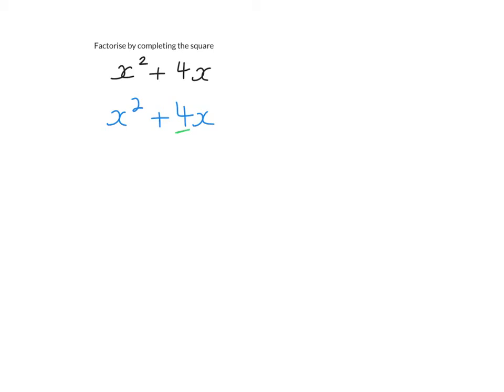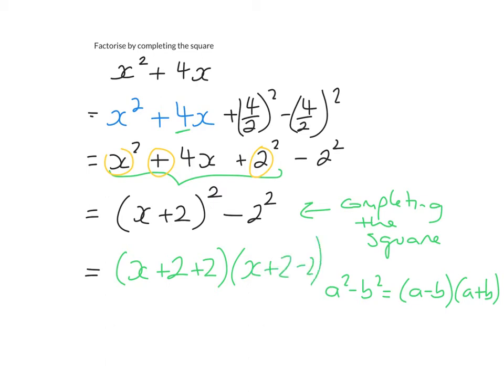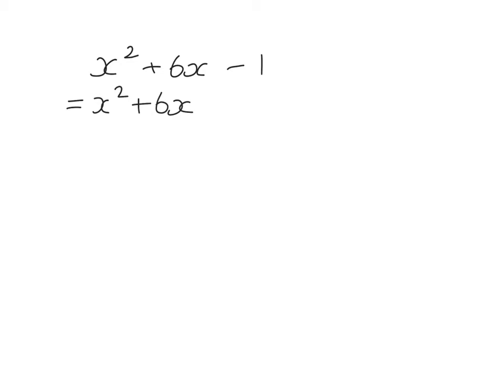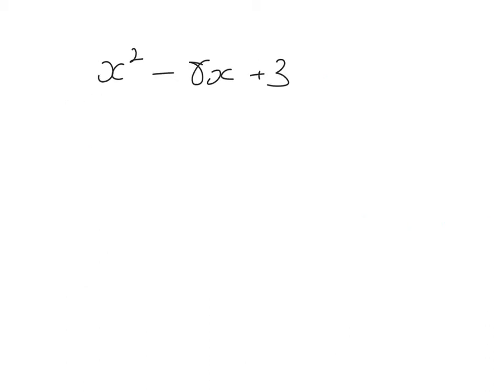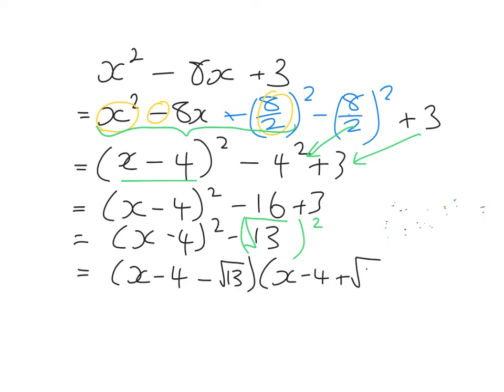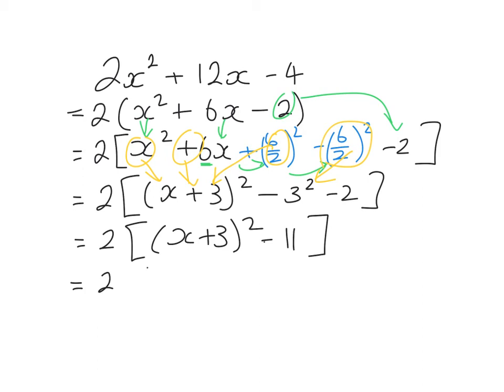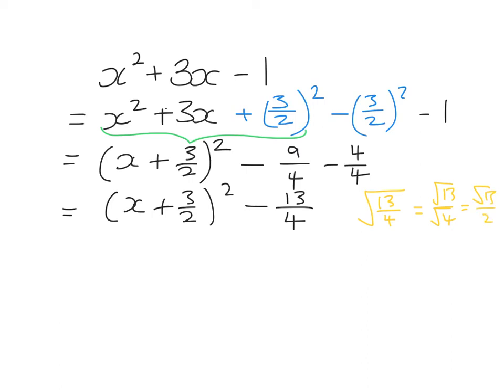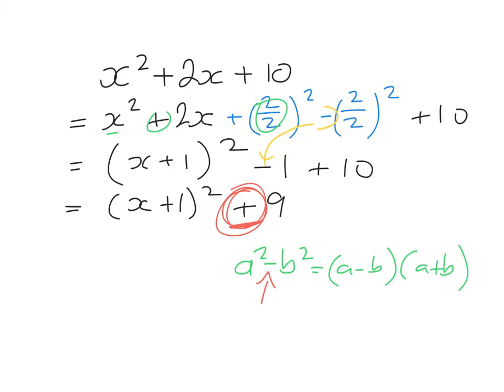factorising by completing the square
Factorising quadratic trinomials by completing the square